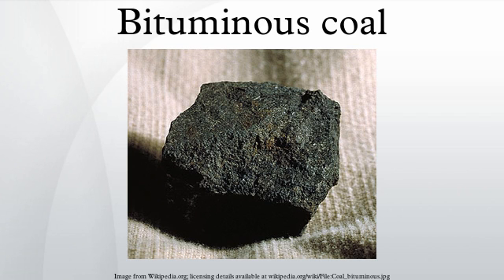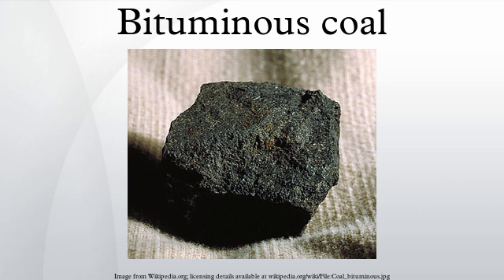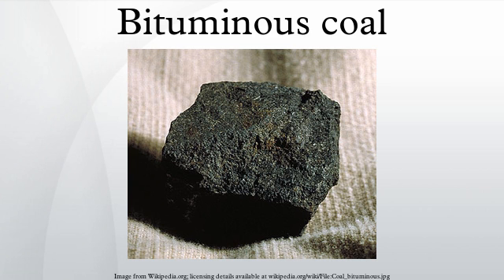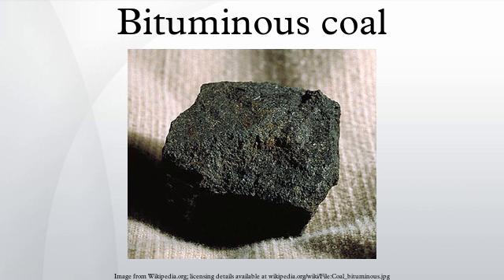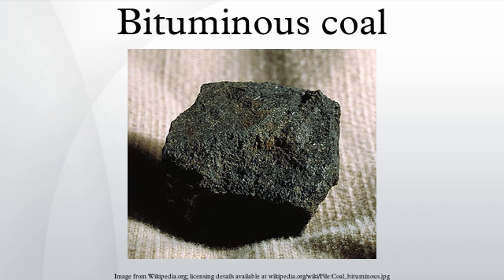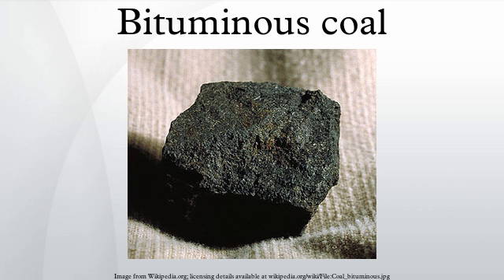Bituminous coal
Bituminous coal or black coal is a relatively soft coal containing a tarlike substance called bitumen. It is of higher quality than lignite coal but of poorer quality than anthracite. Formation is usually the result of high pressure being exerted on lignite. Its coloration can be black or sometimes dark brown; often there are well-defined bands of bright and dull material within the seams. These distinctive sequences, which are classified according to either "dull, bright-banded" or "bright, dull-banded", is how bituminous coals are stratigraphically identified.
Bituminous coal is an organic sedimentary rock formed by diagenetic and sub metamorphic compression of peat bog material. Its primary constituents are macerals: vitrinite, and liptinite. The carbon content of bituminous coal is around 60-80%; the rest is composed of water, air, hydrogen, and sulphur, which have not been driven off from the macerals. Bank density is approximately 1346 kg/m³. Bulk density typically runs to 833 kg/m³. The heat content of bituminous coal ranges from 24 to 35 MJ/kg on a moist, mineral-matter-free basis.